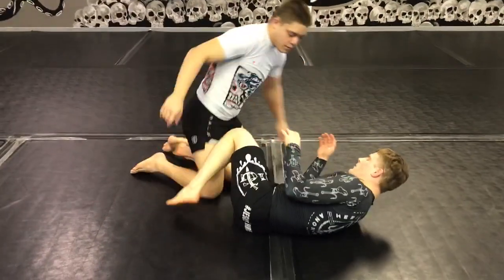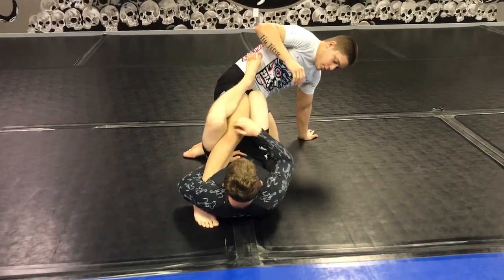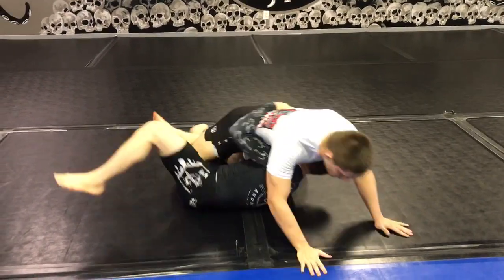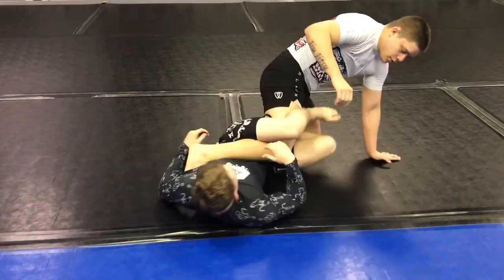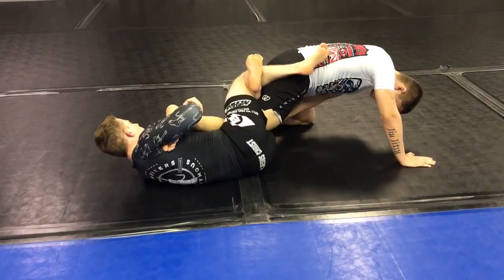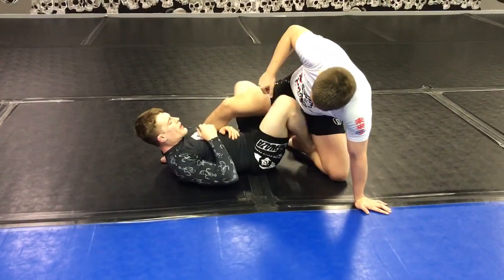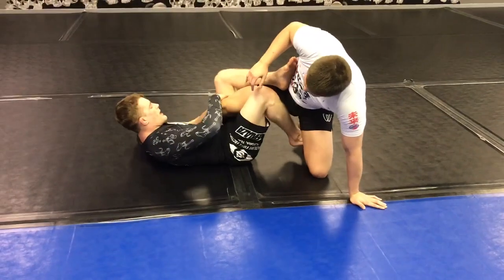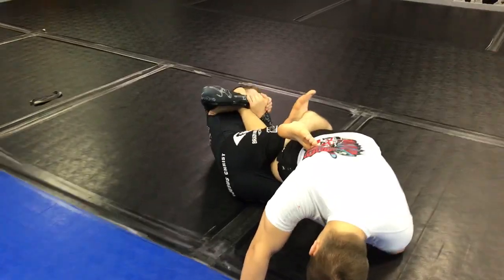Leglock transitions from deep half guard, single leg X, and X guard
This video covers a variety of options from the deep half guard. Being a shorter grappler I really like to pummel my legs inside to use my entire body for framing and distance management. This transition is easy, and leads to a lot of attacks as well as sweeping options. For the outside HH it’s going to be key to enhance your grip as detailed in video. The highest percentage sub here is the hip switch to inside HH, and the most control is likely the X guard transition which is not played enough I think in the current NoGi jiujitsu meta! Will be filming more technique soon.